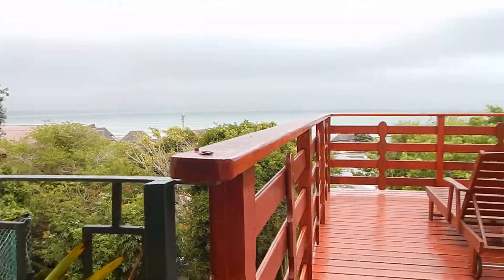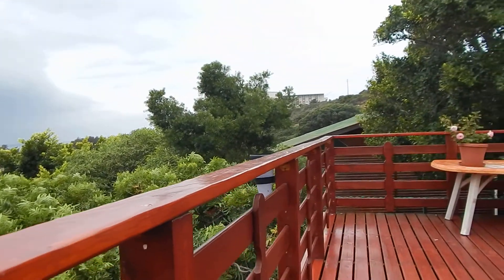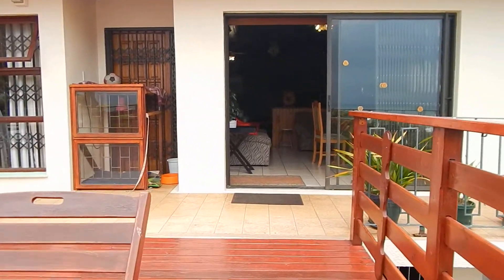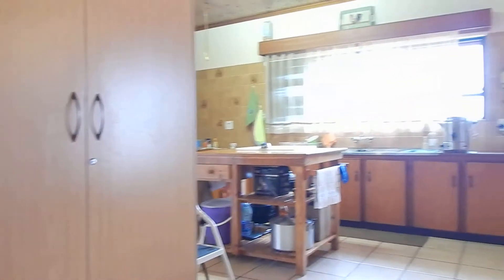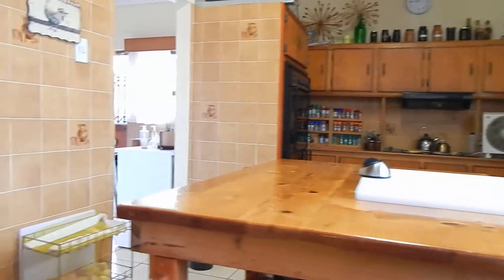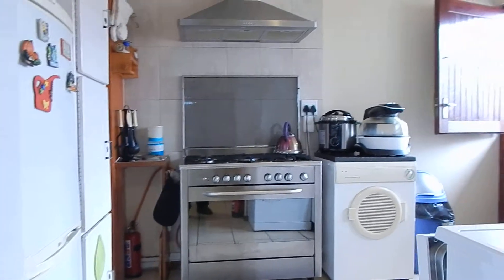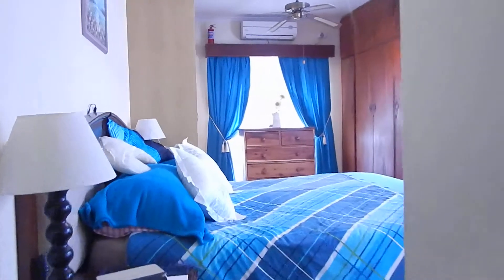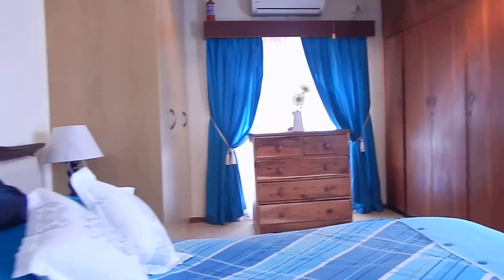Well built family home with business rights in De Bakke, Mossel Bay R2,170,000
This Private and secure family with breathtaking views over the ocean and the Outeniqua mountains in De Bakke is now up for sale.

This private family home is situated in De Bakke, just 5 minutes drive from Mossel Bay and a selection of clean and safe beaches, premium schools and hospitals.

Inside
4 Spacious bedrooms
3 Bathrooms
Large kitchen with a separate scullery and laundry
Dining room
3 Living Areas
Study

Outside
Double garage and parking for 9 vehicles
5000 liter water tank with pump
2500 liter water tank with pump
Ell kept gardens
Alarm system

Amenities
Easy access to main road access
Close to sought after schools
2 Large shopping centres in area

This massive family home in De bakke with endless ocean vistas in De Bakke, Mossel Bay is now up for sale.

Call to arrange your private viewing now!